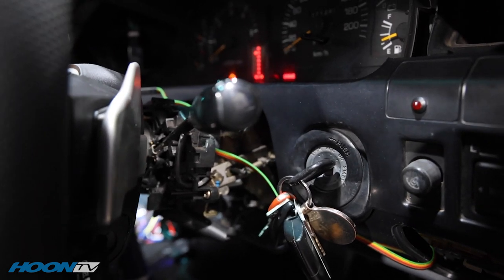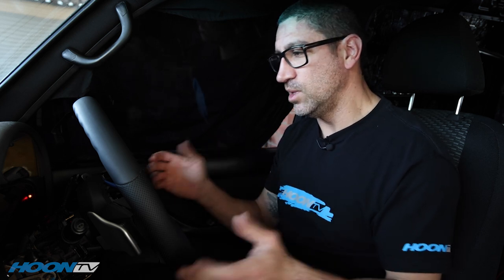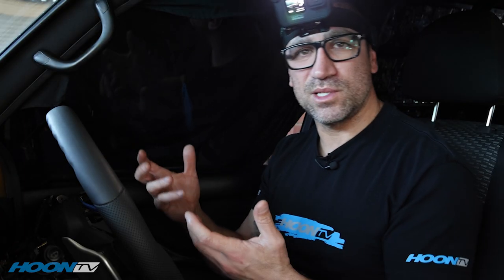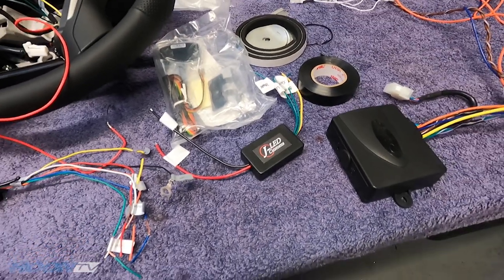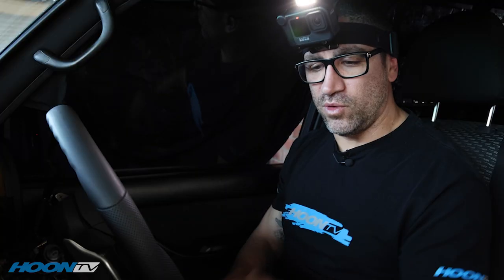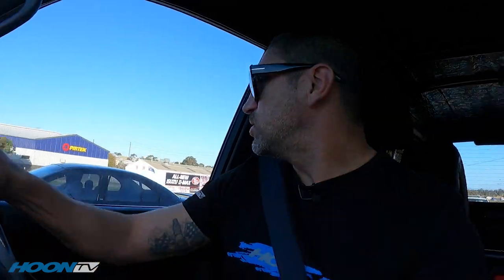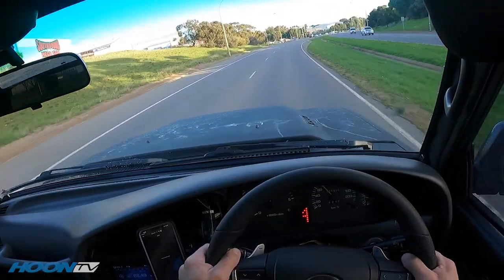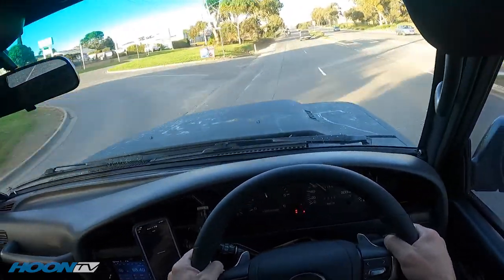Landcruiser 80 Series Build - LS ENGINE CONVERSION with Paddle Shift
What else does an 80 Series Landcruiser need other than a V8 and a paddle shift setup!

Video chapters
00:00 - WORKSHOP INSTALL
02:05 - WHEEL INSTALL
03:20 - PVS 79 CRUISER
08:00 - READY TO GO
08:30 - ROAD TEST
14:20 - CONCLUSION

Huge thanks firstly to Chris Wormald for all of his help getting this to all work properly. The guy is a guru. Makes it look easy!

Thanks to PVS Automotive for their help with this the amazing paddle shift steering wheel. Check out their website to see what other brilliant products they sell.

Thanks to David and the guys from the Command Group for supplying the AP900 Cruise Control unit. It's great. Having owned this car for so many years, it's a real bonus having it in there!

Props to Jeremy from J-LED Customs for his help and for designing the module that helped to make it all work!

As always a HUGE thanks to Burson Auto Parts for their support with the HoonTV projects. Without them I'd never be able to get what I need to do done! In the video they supplied the Redarc TowPro too!

For more FRANK THE TANK Landcruiser build videos, head to the playlist

Check us out on Instagram via @hoontv and search HoonTV on Facebook!

All content Copyright ownership is held by Hoon Media unless otherwise stated.